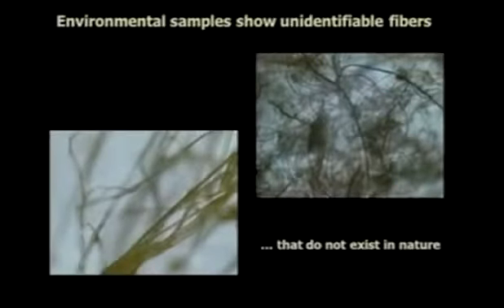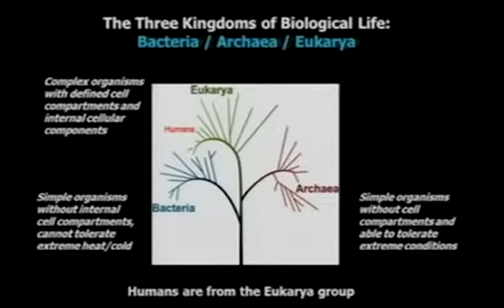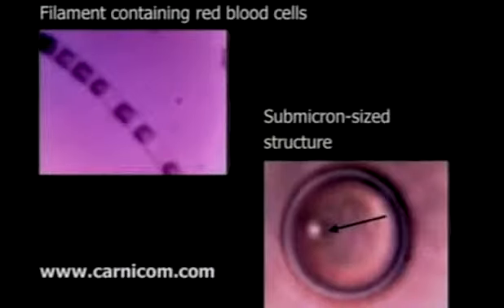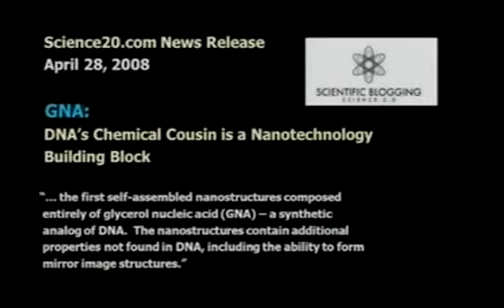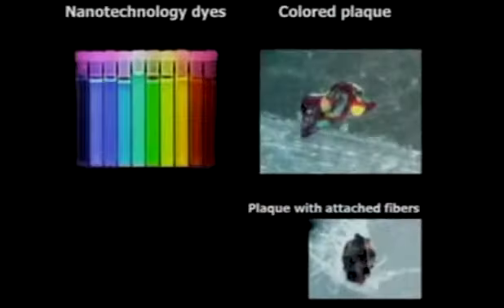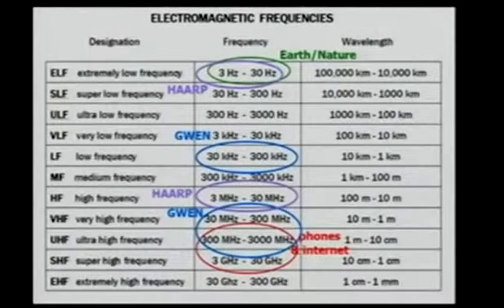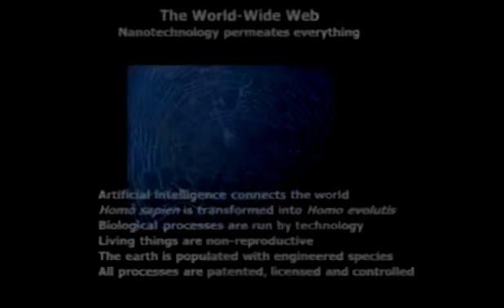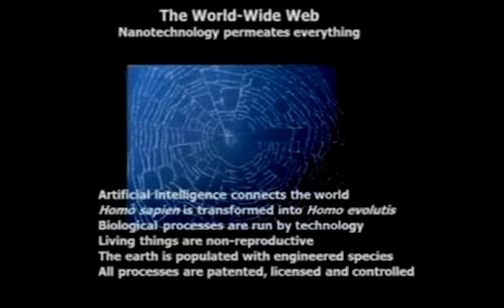Geo/Human Engineering easy explained